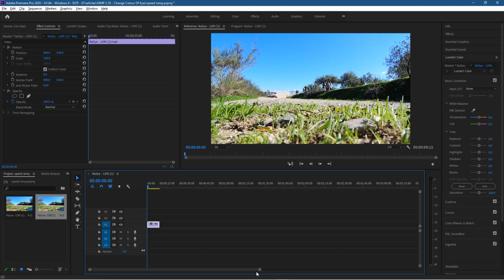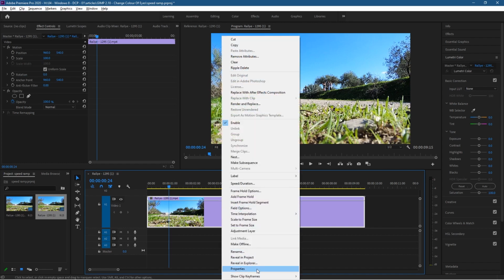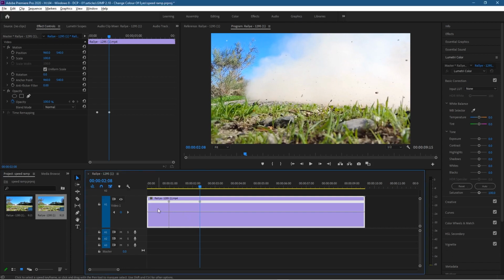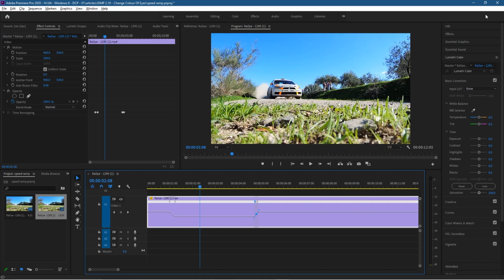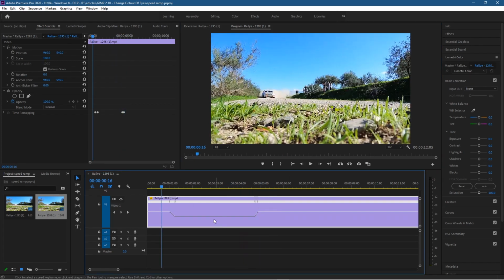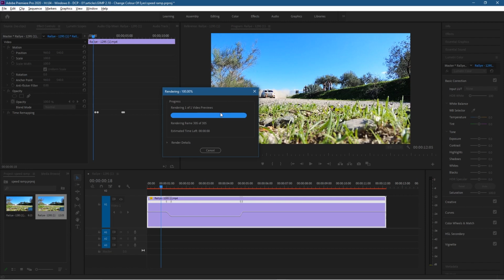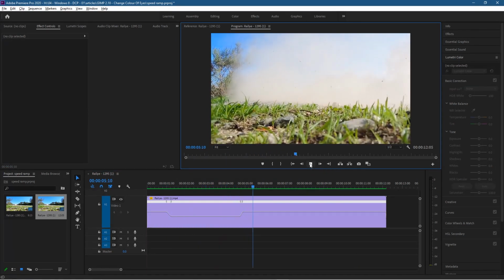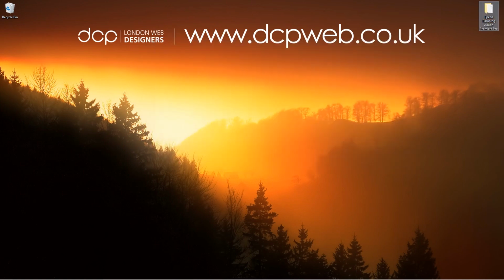Speed Ramping Adobe Premiere Pro 2020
Premiere Pro 2023 for Beginners | Full Training Course In this video tutorial, I will show you how to Speed Ramp Video in Adobe Premiere Pro 2020.

Add some flair to your video editing projects! Speed raming a great when you want to slow down your video clip to highlight a specific section of content.

Need a WordPress website for your business? - Simply contact DCP Web Designers for a free quote today